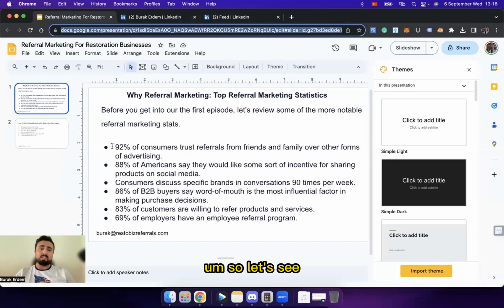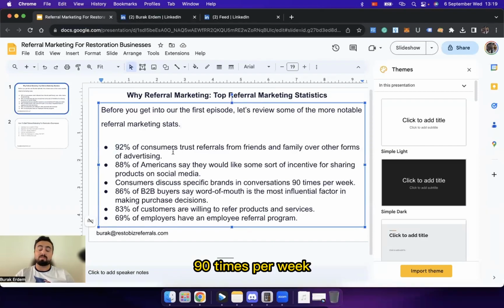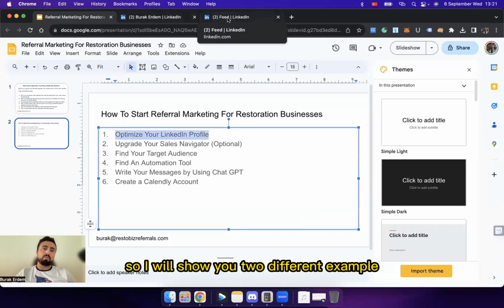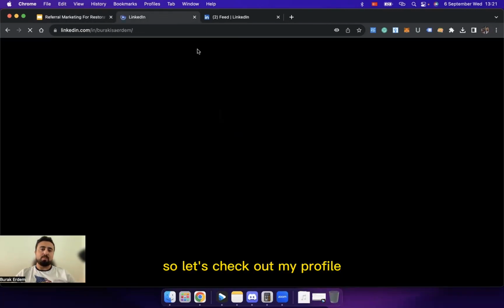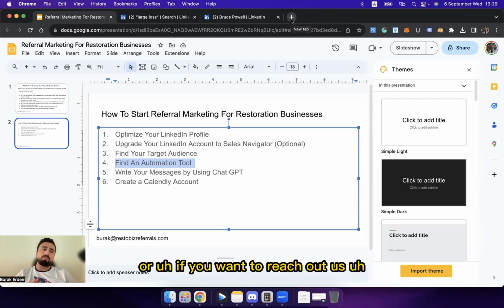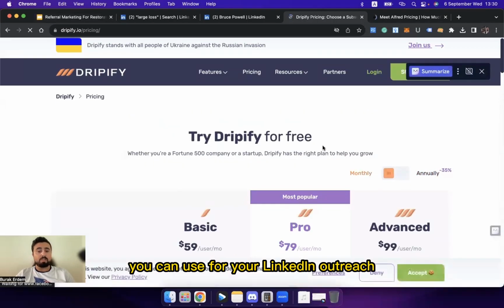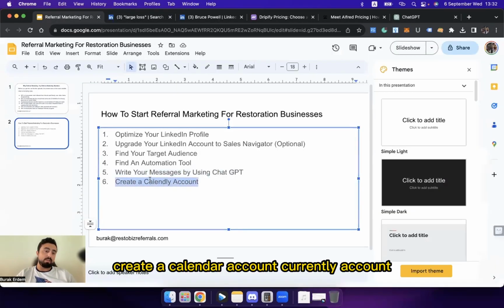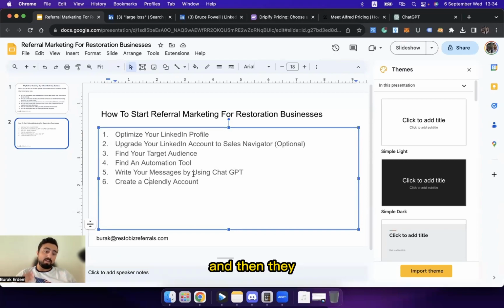How to Get Referrals For Restoration Business